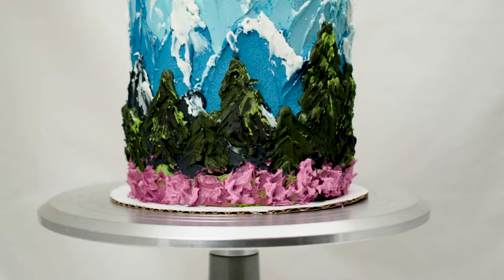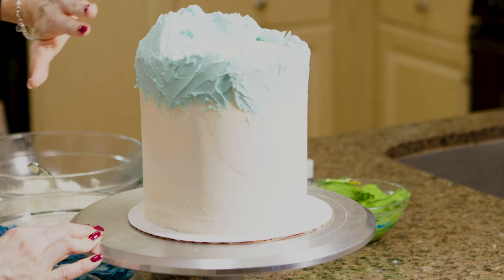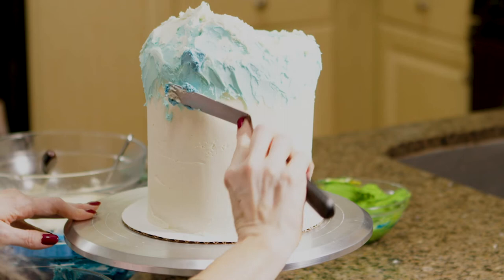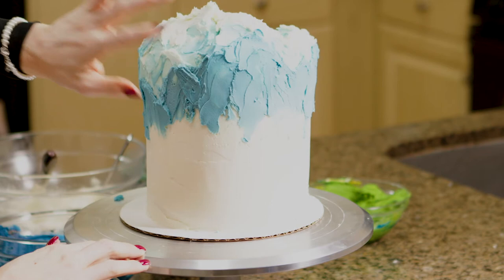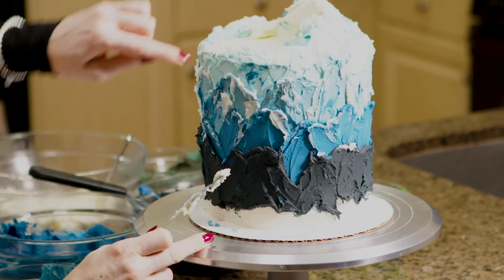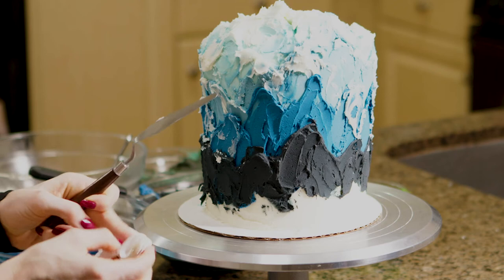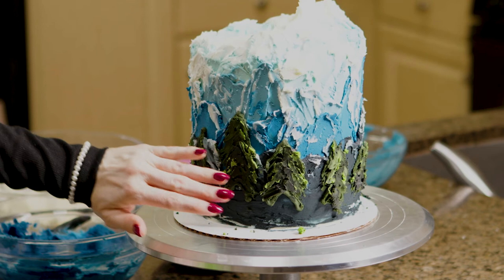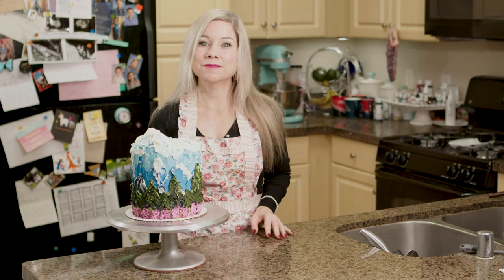Painted Buttercream Mountain Cake - Full Decorating Tutorial!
I wasn’t sure where this cake was going to end up, but I absolutely love the result of this layered buttercream painted mountain cake. This technique was really fun, and I enjoyed the building of this beautiful mountain cake that came together as different colors and textures of frosting were added. This cake definitely has a Bob Ross vibe, and not only was the process enjoyable- but so incredibly easy. In this tutorial I’ll show you exactly how I created this whimsical creation!